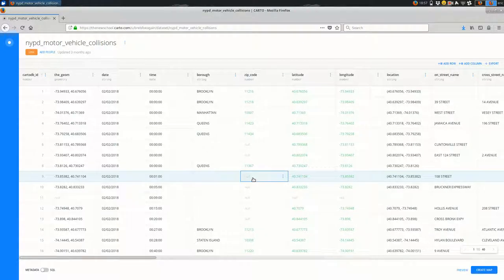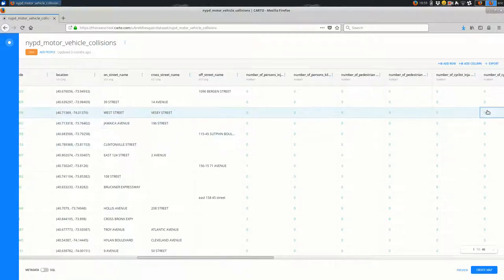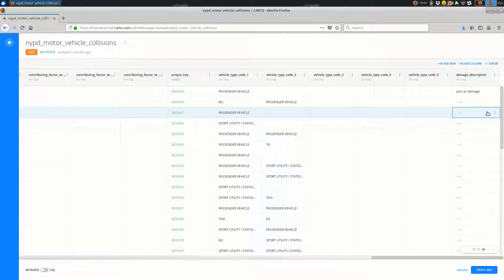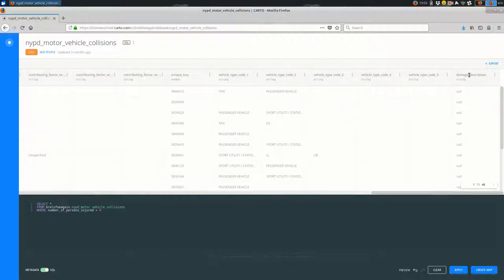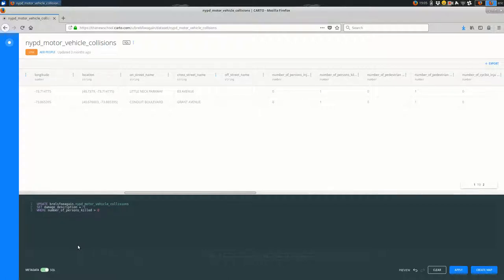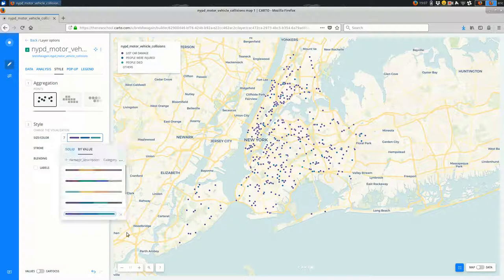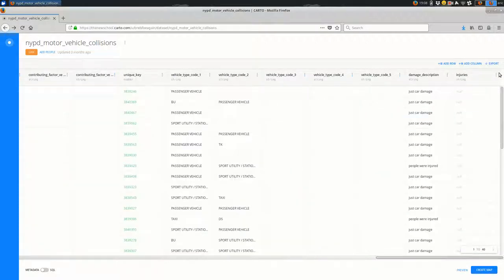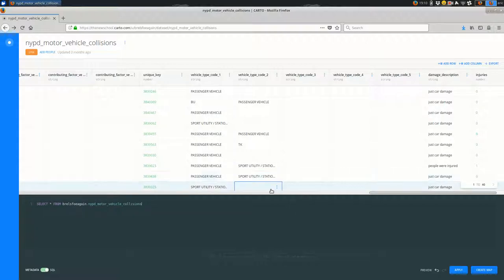Using Carto as a field calculator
Using SQL and Carto to replicate field calculator functionality from a desktop GIS.